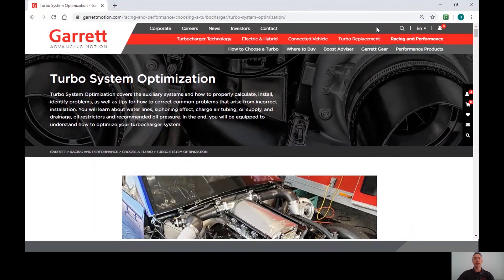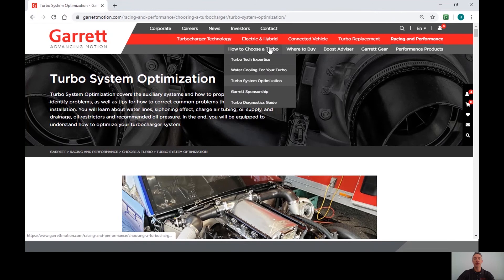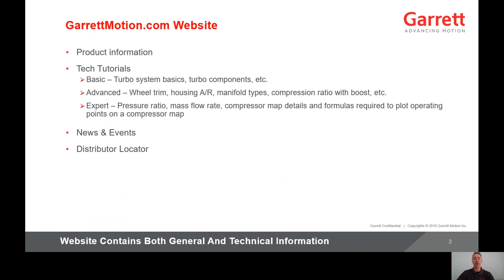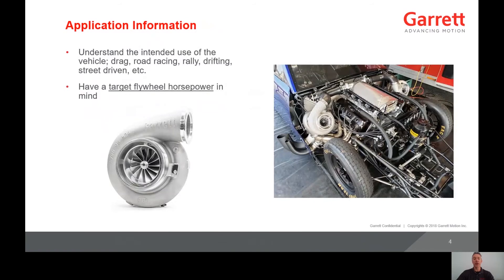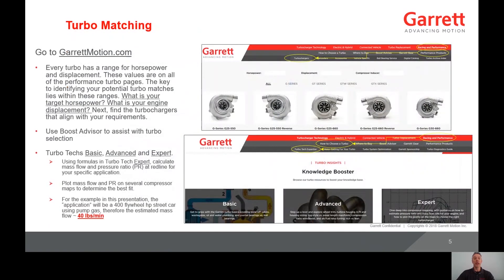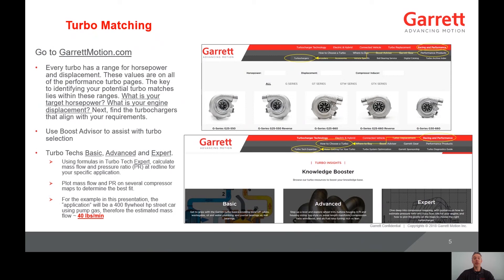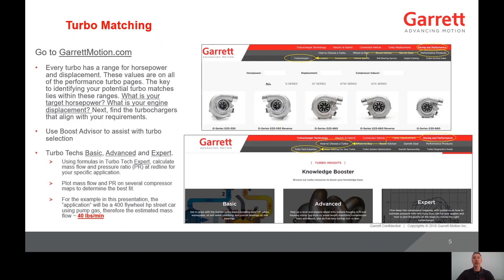Turbo System Optimization | Garrett - Advancing Motion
The most important things to understand before designing a system is the application use and your horsepower target. Is it going to be used for road racing, drag racing or drifting or maybe a street driven car? The intended use greatly affects the turbo selection as well as the system components. A turbo system that works well for a 9 second drag car is most likely not going to work well for a drift car or road race car. You also need to have a target flywheel horsepower in mind. The horsepower value will be used to help design the entire system. A turbo that is too large will spool very slow and a turbo that is too small will not make the power you desire.